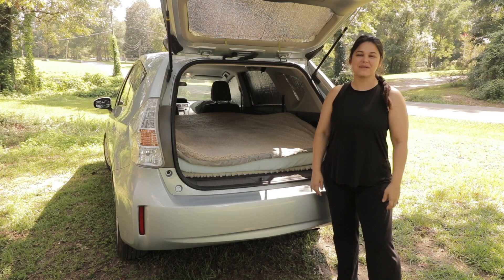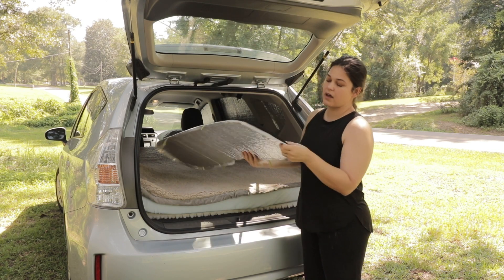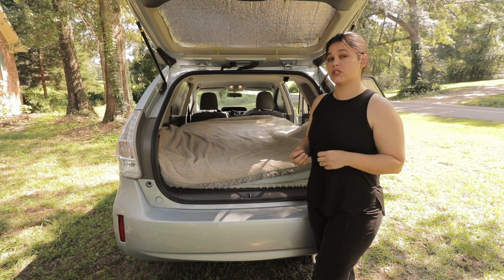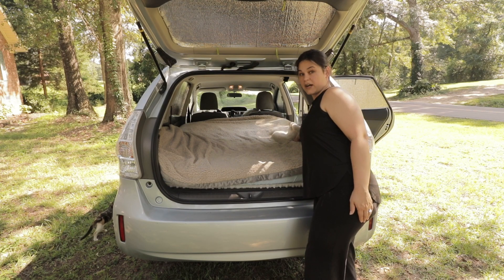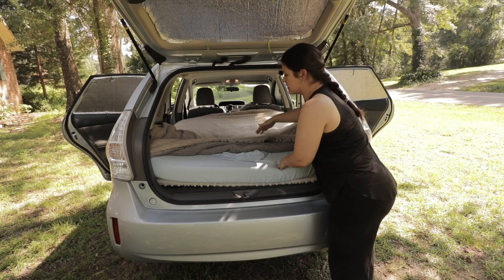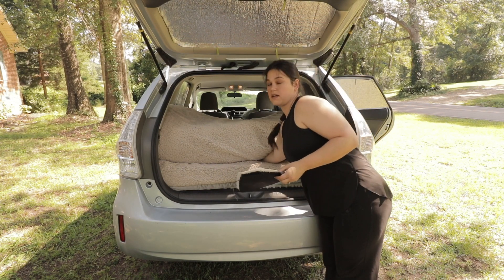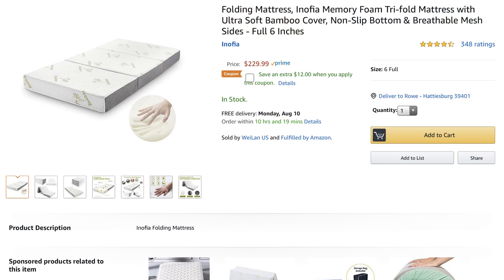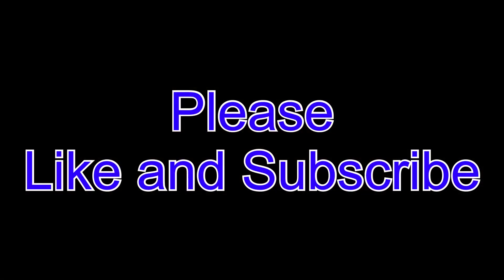Sleeping in your Car on a $100 folding Memory Foam Mattress (Prius Stealth Camping)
If you haven’t seen our first video on making insulated stealth window shades...check it out

 Amazon link to the mattress we bought. it's back and forth in and out of inventory on Amazon but there is a few companies that make tri-fold 4 inch I'm sure they're all the same.

In this video we will go over the 4 inch trifold mattress that we purchased on Amazon.
We went back-and-forth between the 4 inch and the 6.
The main reason we went with the 4 inch was because we would not be able to see through the back window with the mattress folded up. It probably would have been more comfortable on the 6 inch mattress but there’s always a price for comfort. Plus the 6 inch was literally twice the price.